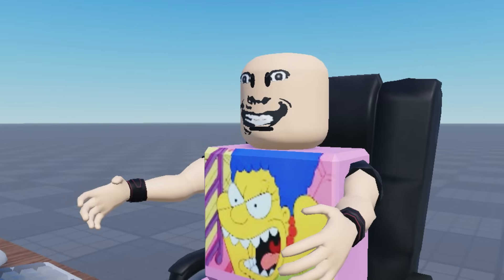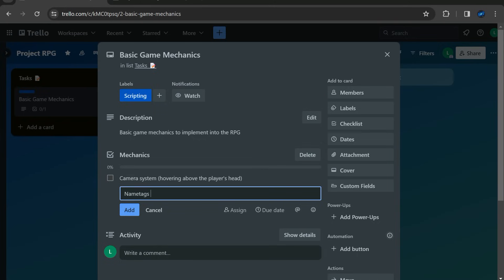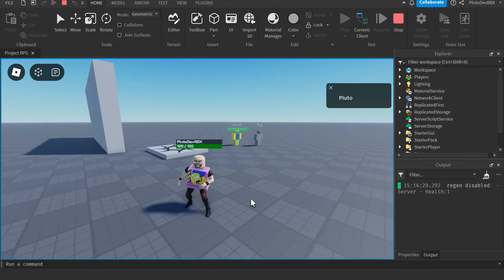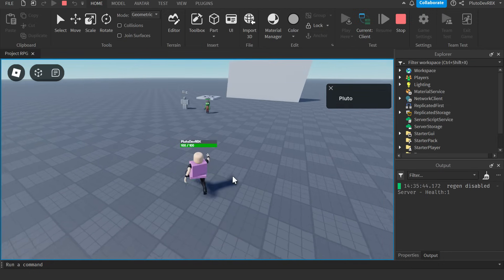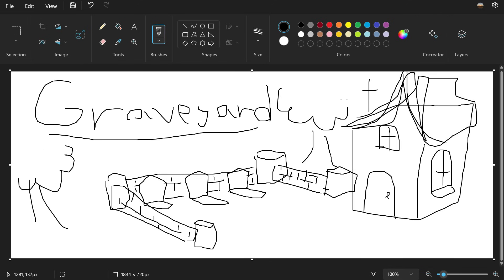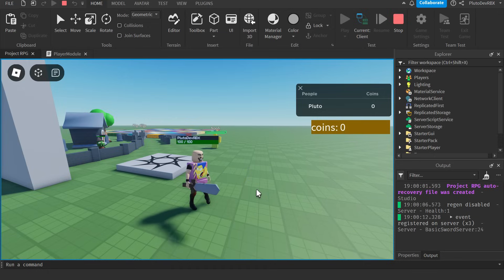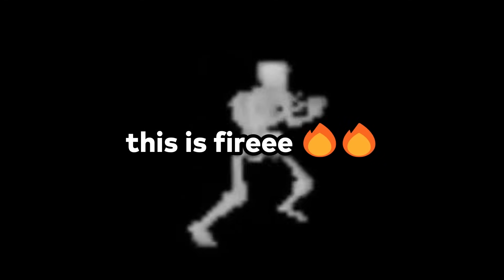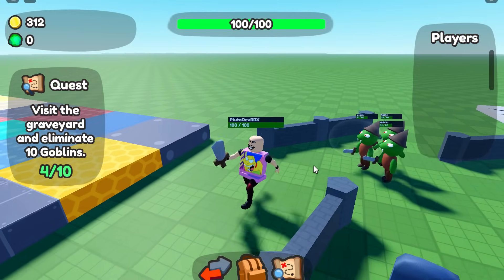Making My DREAM RPG Game In Roblox!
This is the best devlog ever lol.

In this video I start working on a new project, an MMORPG in roblox!

If you're new here, whats up! I'm a roblox game developer/content creator. I make videos about stuff I like to do and find interesting.

Thanks to GamerM8, SamRoblox, SmartyRBX, RoDev, MonkeyDev, and others for the help!